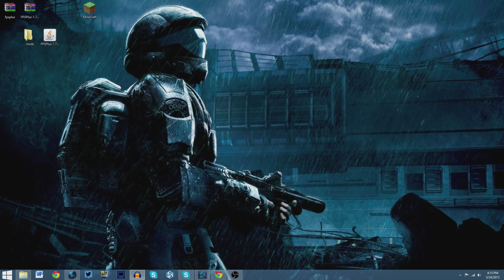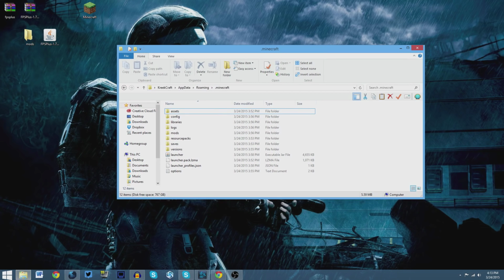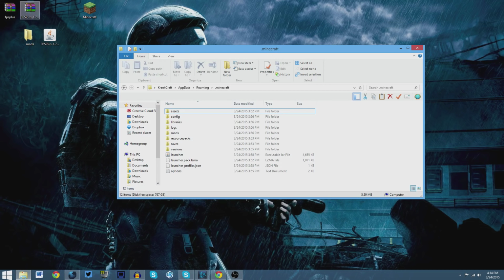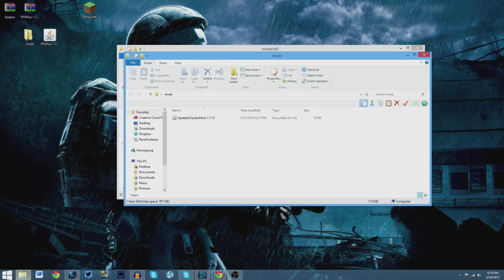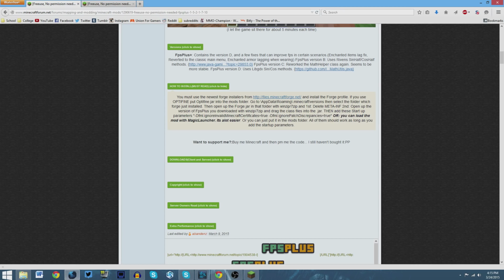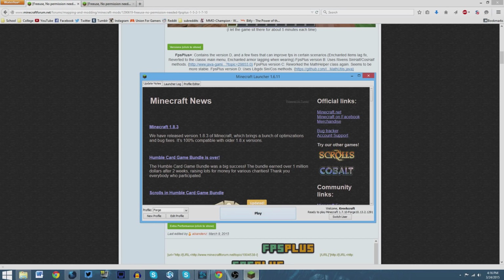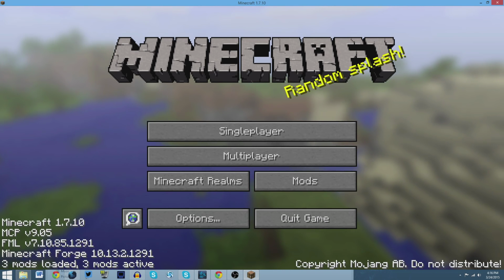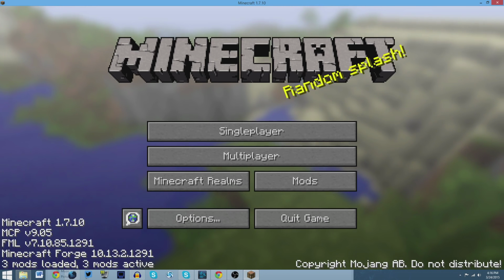How to Install the FPS Plus Mod for Minecraft v1.7.10! (w/Minecraft Forge 1.7.10)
Learn how to install the FPS Plus Mod for Minecraft v1.7.10 using Minecraft Forge! The installation process is a little different with the 1.7.10 version, so feel free to pause the video if you need to. :)

Java Arguments - "-Dfml.ignoreInvalidMinecraftCertificates=true -Dfml.ignorePatchDiscrepancies=true"